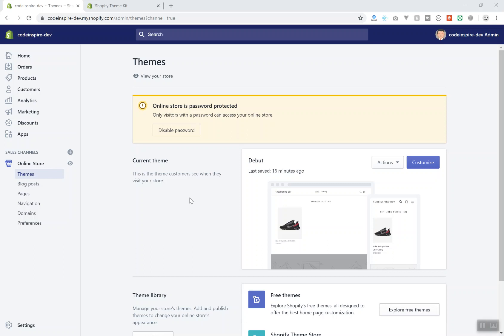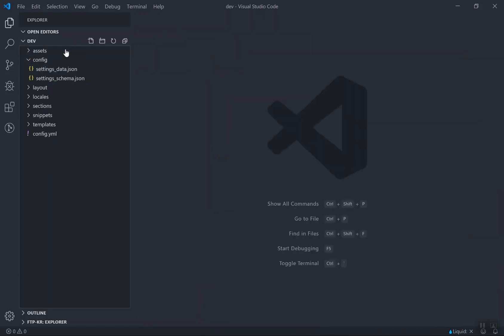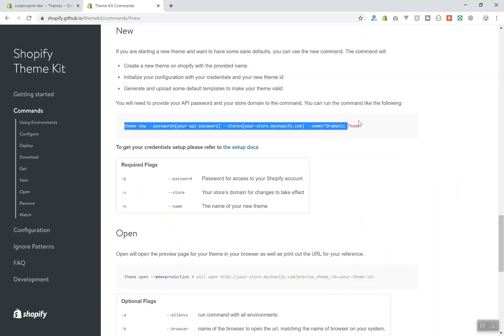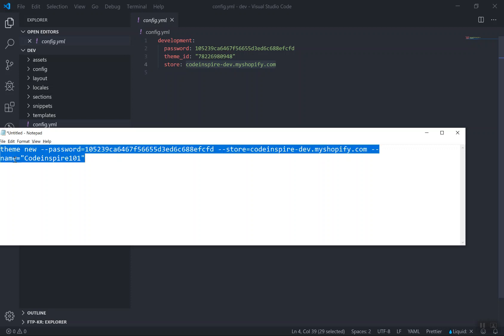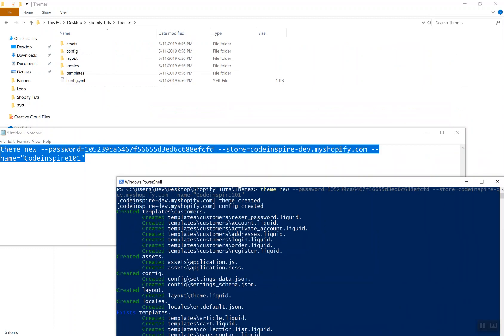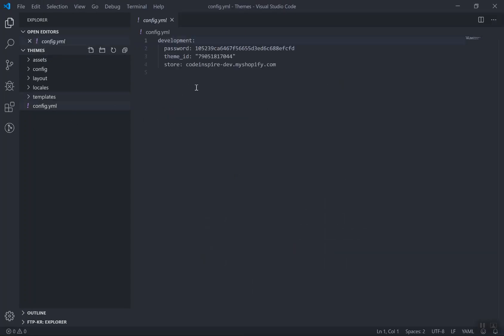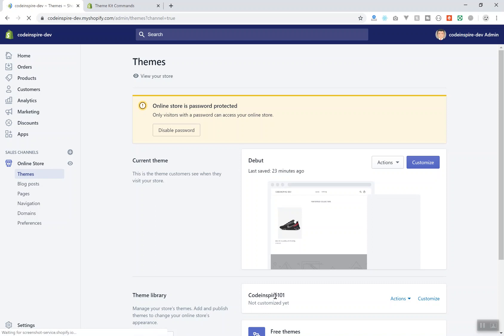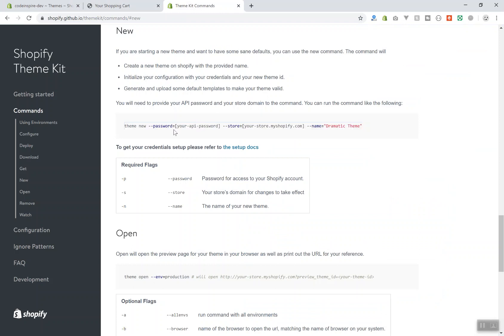19 - Creating Custom Theme for Shopify with Theme Kit - Shopify for Developers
Creating Custom Theme for Shopify with Theme Kit